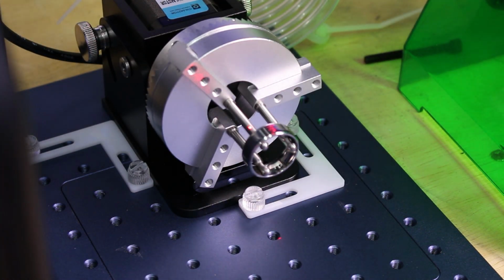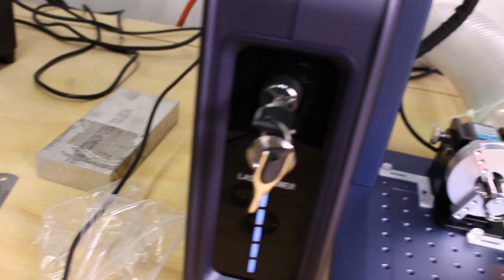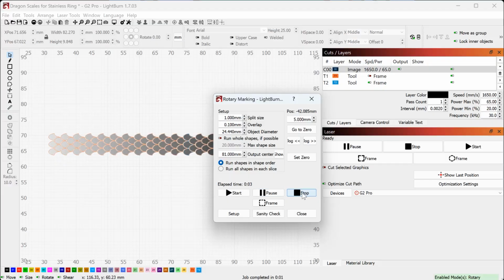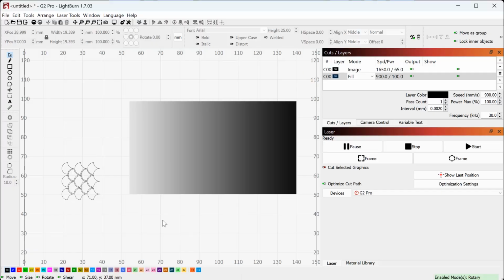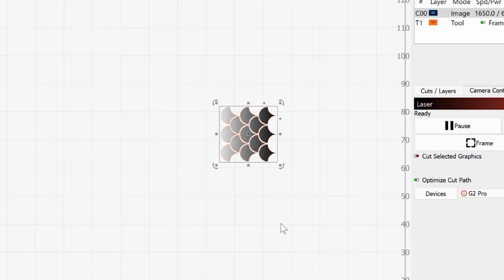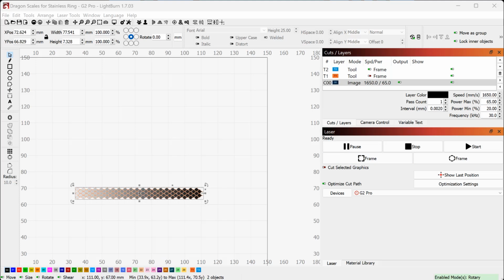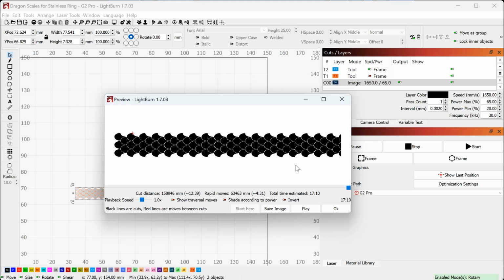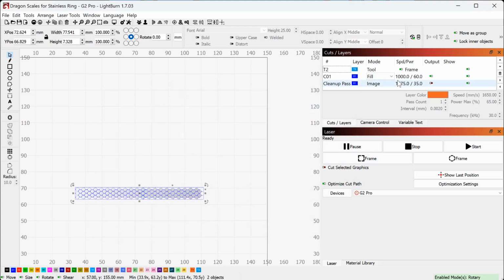How To Get Easy Color Effects From Your Laser Engraver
I have been using this laser engraved coloring effect to great success and I wanted to push it even further! Turns out I pushed it so far Lightburn couldn't handle it! I'm using a rotary and a laser to do a full color wrap on stainless steel rings!

If you buy using my links below, I may get small share of the sale.

Cloudray Fiber Laser Safety Glasses
Stainless Steel Rings
Stainless Steel Business Cards